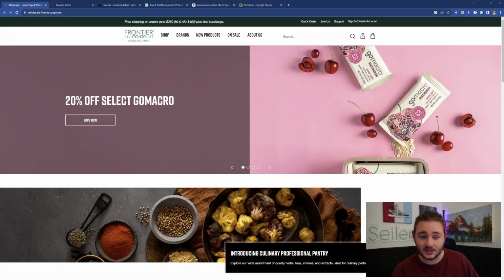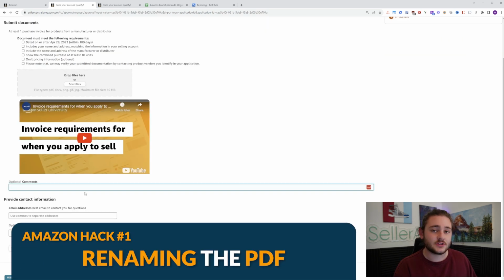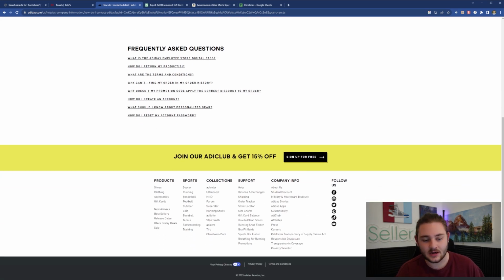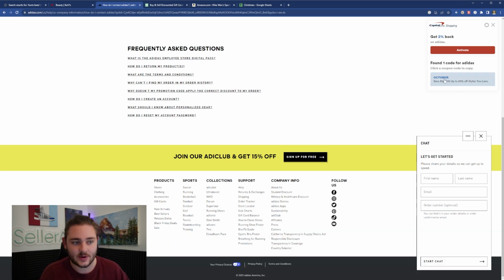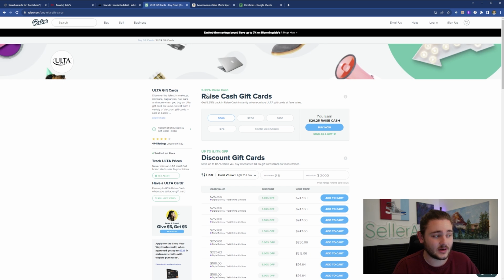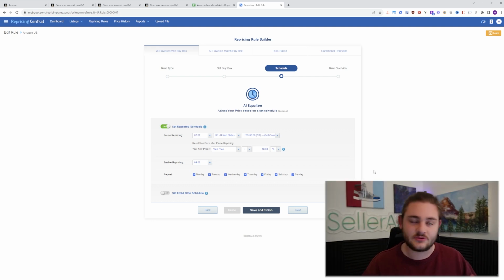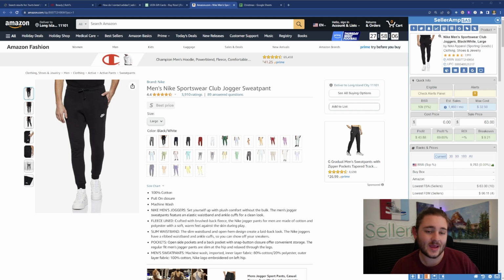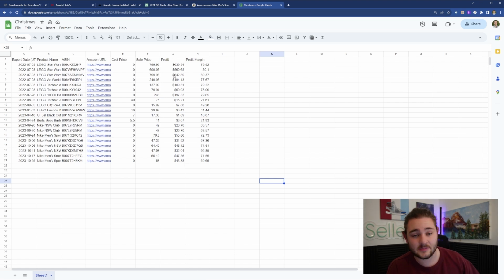Amazon FBA Hacks That Shouldn't Work, But Do...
In this video, I break down my favorite hacks for ungating, sourcing, product research, and more for your Amazon FBA business!

FREE Amazon Seller Discord of 50k+, 3 hours of starter guides, 5 downloadable guides: